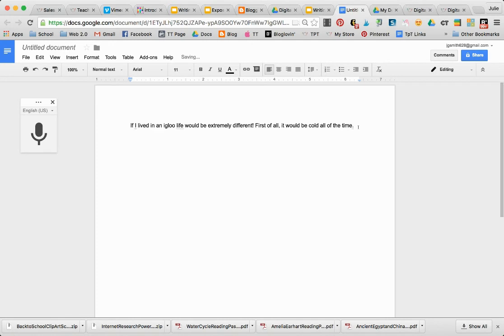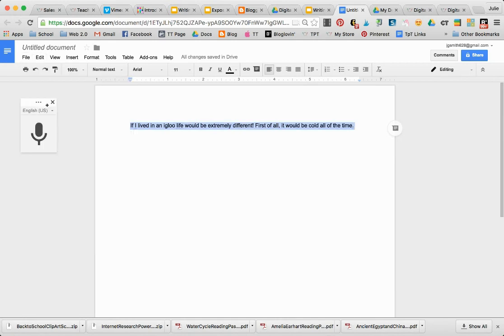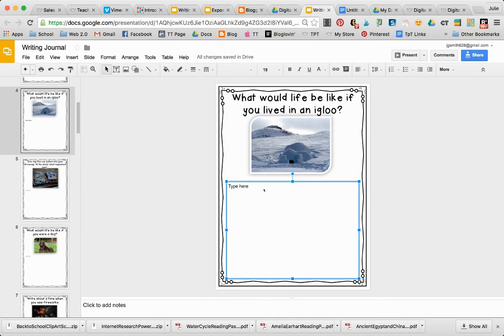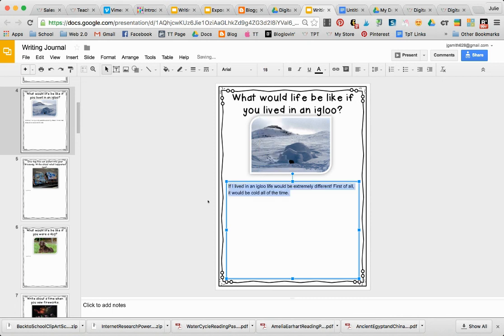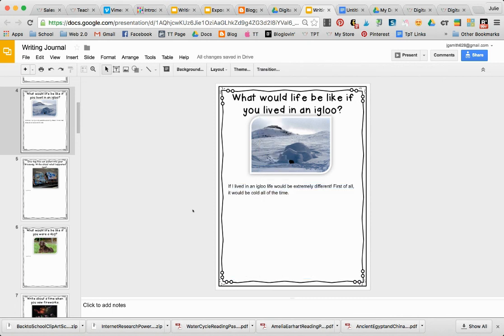Voice to Text for Digital Writing Journals